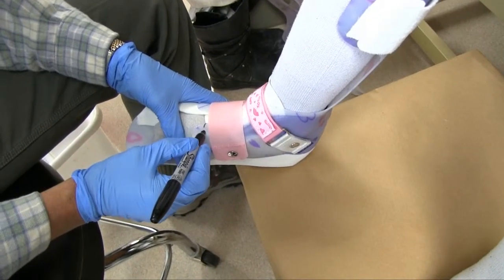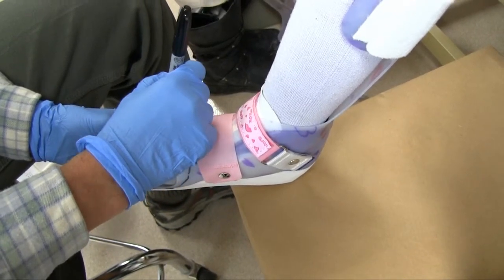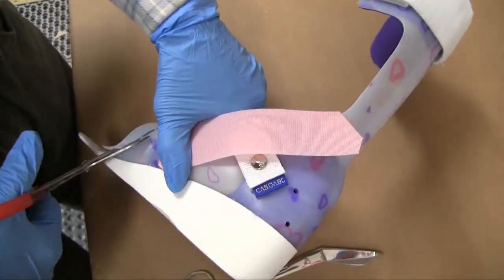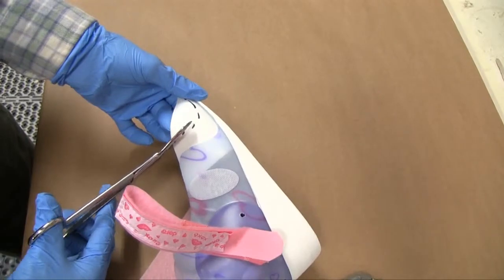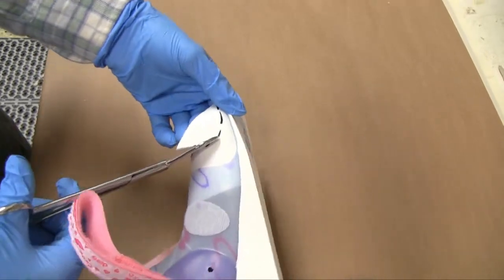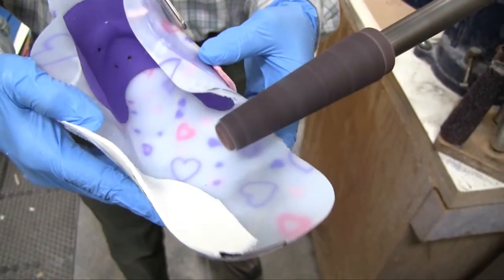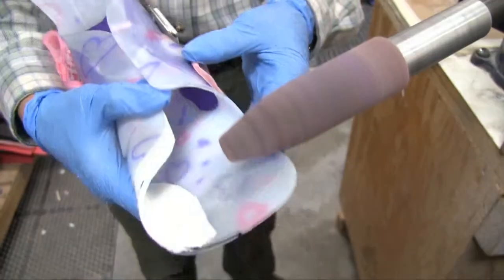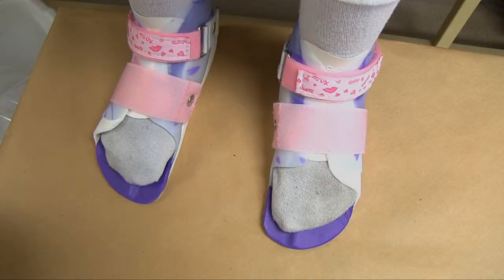How to | Trim medial/lateral distal trimlines at the initial DAFO fitting | Cascade Dafo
Cindy Diener, CPO, narrates this instructional video, showing common adjustments made to a DAFO at the inital patient fitting.